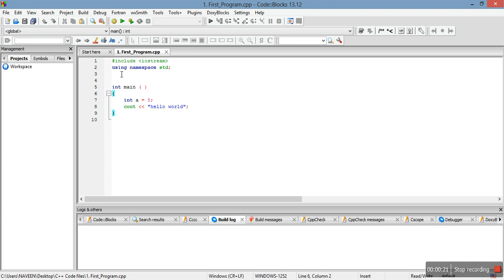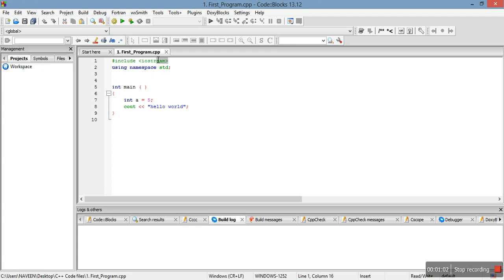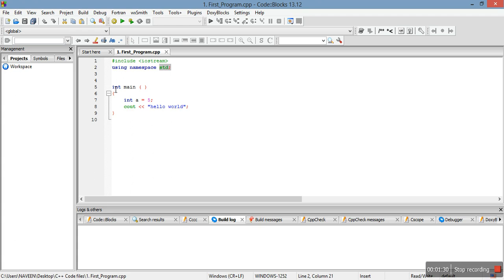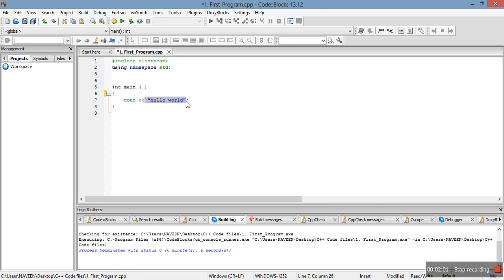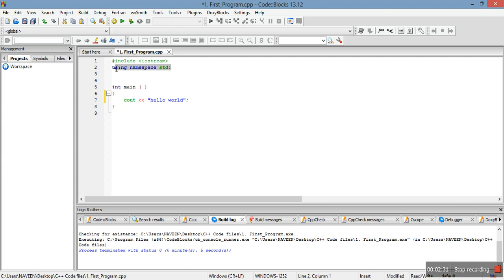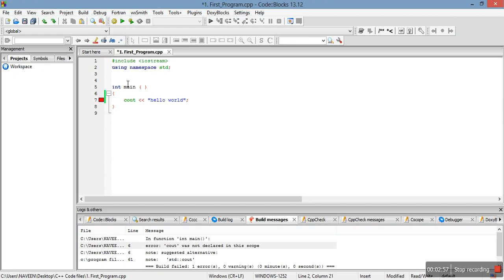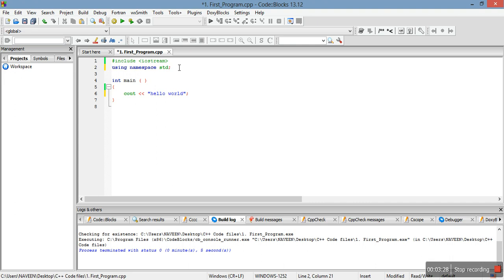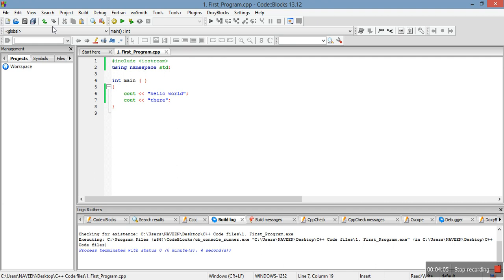C++ Programming Tutorial For Beginners With Examples #4 : First Program in C++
C Programming Tutorial For Beginners With Examples

C++ is a middle-level programming language developed by Bjarne Stroustrup starting in 1979 at Bell Labs. C++ runs on a variety of platforms, such as Windows, Mac OS, and the various versions of UNIX.

This reference will take you through simple and practical approach while learning C++ Programming language.

Audience
This reference has been prepared for the beginners to help them understand the basic to advanced concepts related to C++ Programming languages.

Prerequisites
Before you start doing practice with various types of examples given in this reference, I'm making an assumption that you are already aware about what is a computer program and what is a computer programming language?
c plus plus notes
online c plus plus compiler
c plus plus online compiler
cpp for school
cpp online
cpp language
cpp help
cpp basics
cin cpp
cpp guide
introduction to cpp
cpp sample code
basics of cpp
cpp programme
what is cpp language
cpp coding
w3schools cpp
lern cpp
how to cpp
cpp site
cpp example code
cpp index
cpp doc
cpp introduction
cpp plus
cpp oop
learn cplusplus
cplusplus download
cplusplus programming
cplusplus programming examples
free cplusplus
cplusplus programs
cpp programs
cpp programming
cpp program
cpp programming language
cpp programing
cpp programming examples
programs in cpp
programming cpp
programming in cpp
program in cpp
program cpp
c plus plus programming
c plus plus programs
c plus programming
programming in c plus plus
c plus plus program
programming c plus plus
c plus program
c plus plus programming pdf
c plus plus sample programs
cpp tutorial
cpp tutorials
cpp programming tutorial
tutorial cpp
cpp video tutorials
cpp tutorial for beginners
learn cpp
learning cpp
cpp learning
c plus plus tutorial
c lessons
ti 84 plus calculator
ti 84 plus silver edition
learn programing
c c programming
online c programmer
c
c tuts
cplus
com doc
c tut
c this
cplus plus
learncpp
c c programming language
c tutoral
ctt programming
cpluplus
cppprogramming
c turtorial
c toturial
c plusplus
cpptutorial
learnin c
learn c__
c tuitorial
ctt programming language
learningcpp
c toutorial
learncplusplus
cplusplustutorial
_cplusplus
cplusplis
advanced c programming tutorial
c advanced tutorial
advanced c tutorial
c programming advanced tutorial
advanced c tutorials
c tutorial advanced
c plus plus tutorials
c plus tutorial
tutorial plus
a plus tutorial
c plus plus tutorial pdf
a plus tutorials
tutorials plus
c plus plus tutorial for beginners
cplus plus tutorial
c video tutorial
c video
c video tutorials
c tutorial video
c videos
c tutorial videos
learn c videos
c videos tutorials
video tutorials for c
cplusplus tutorial
cplusplus tutorials
cplusplus tutorial pdf